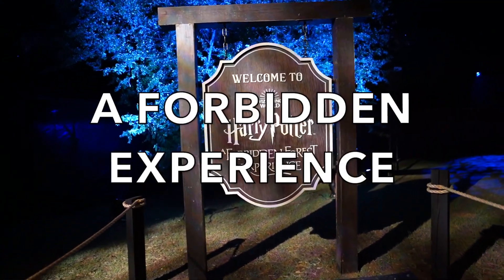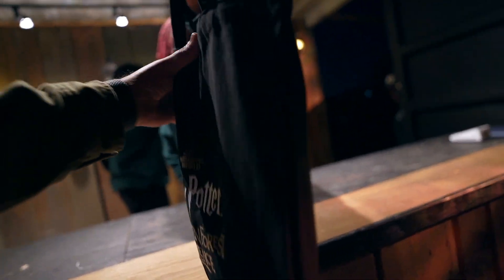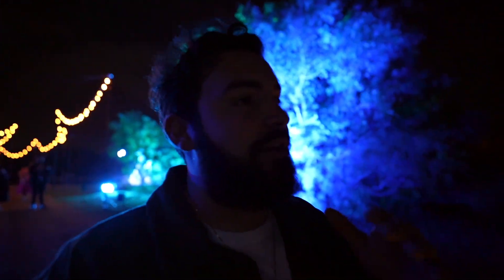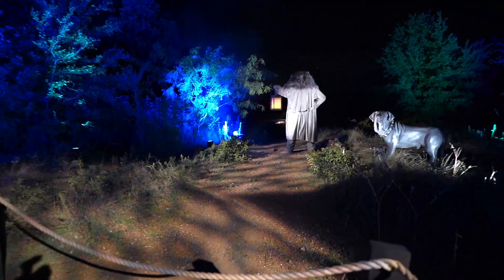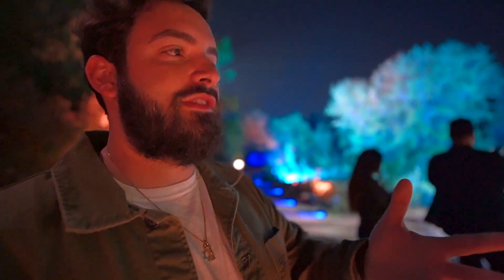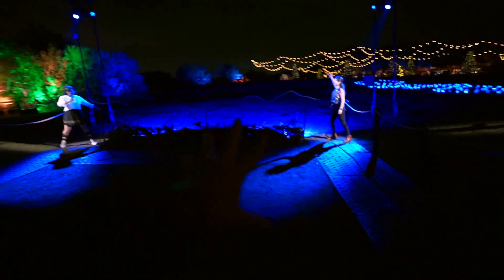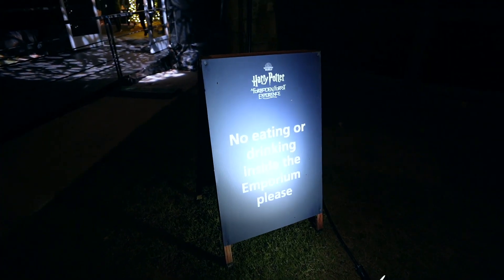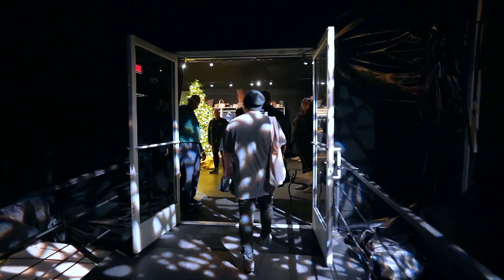Harry Potter: A Forbidden Forest Experience In Little Elm Texas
Hey guys! i got invited to experience once again Harry Potter: a Forbidden Forest Experience but this time, in Little Elm Texas!! its near Dallas so make sure if you're in the area, to stop by!!